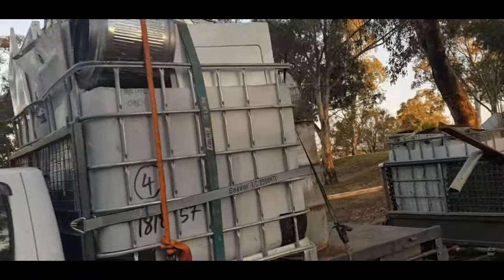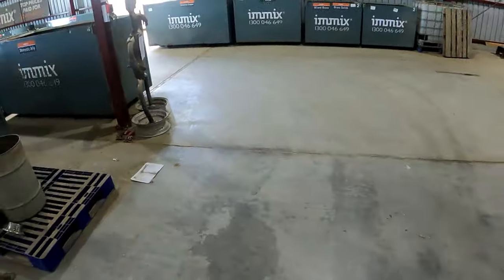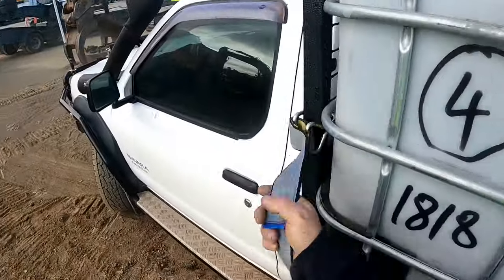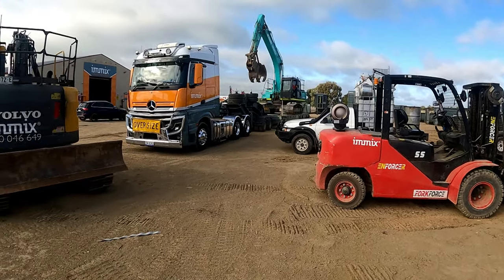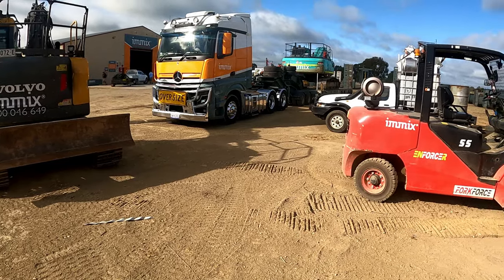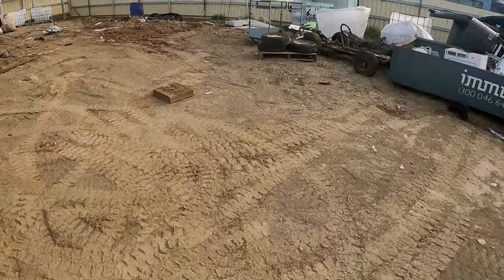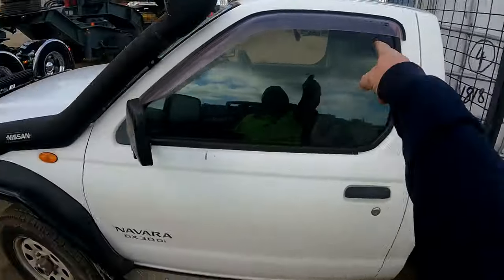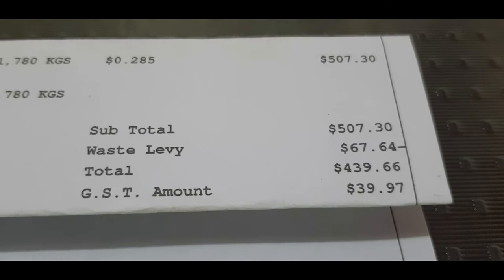SCRAP RUN NO. 31 A Good Day To The Scrap Yard A BIt Of Chit Chat